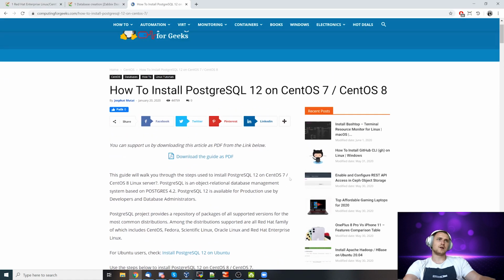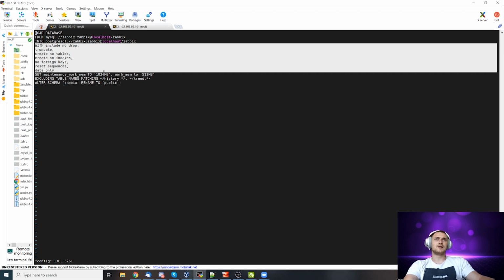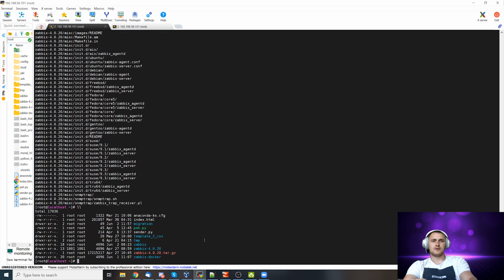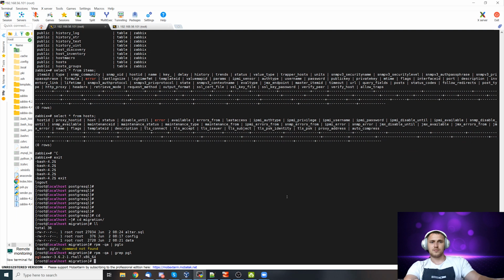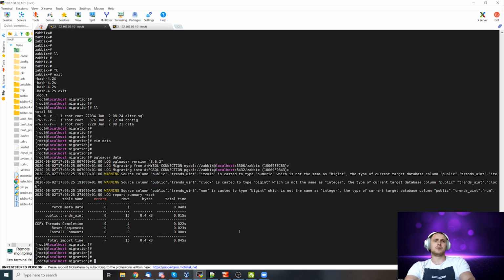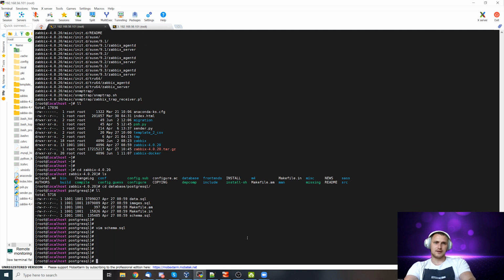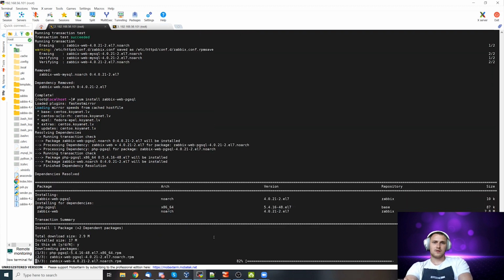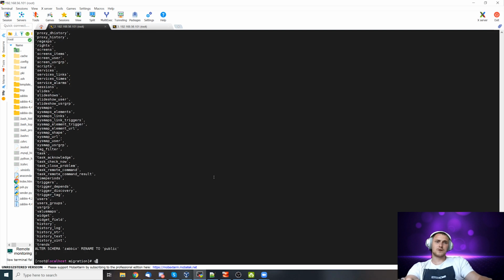MySQL Database Migration To PostgreSQL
Zabbix 5.0 Introduced TimescaleDB native compression which immediately raised many questions like how to migrate my database to PostgreSQL. Thing is that again, there is no one golden "Apply everywhere" solution. In strictly depends on your database size, performance of disks and server specs. For small databases, native GUI migration tools will be fully enough. For complex databases with a lot of tables and relations that may grow to multiple terabytes, in most cases you will have to work extra.